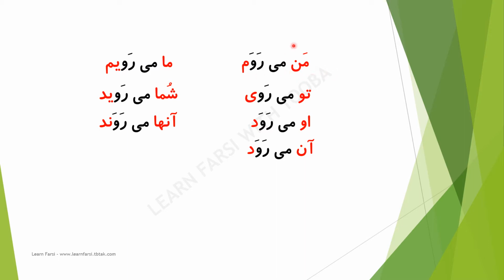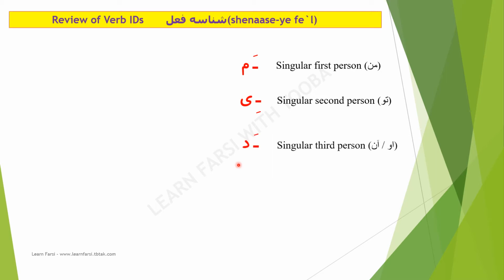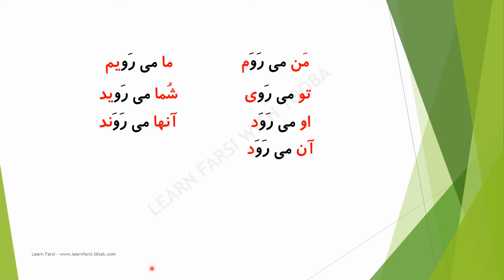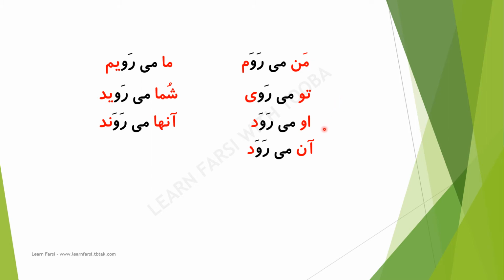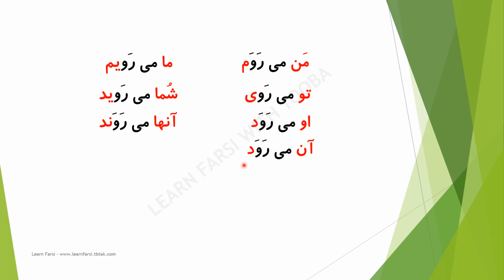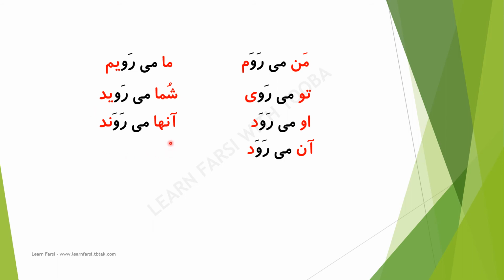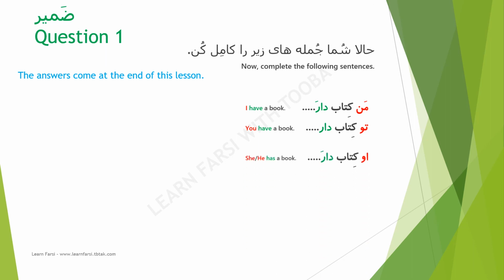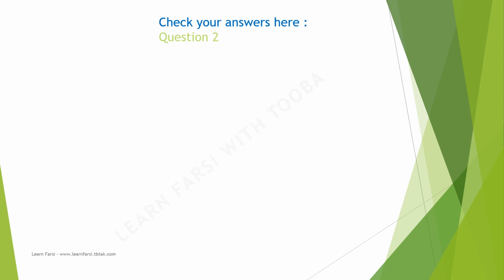Farsi verb IDs and their correspondence with pronouns مطابقت شناسه فعل و ضمیر در فارسی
One of the most important grammatical point in Farsi/Persian language is Verb IDs because the have a big role in Farsi sentences and enable us to remove separate personal pronouns that are the subject in the sentences.
Watch this video lesson and learn Farsi verb IDs in details through examples.